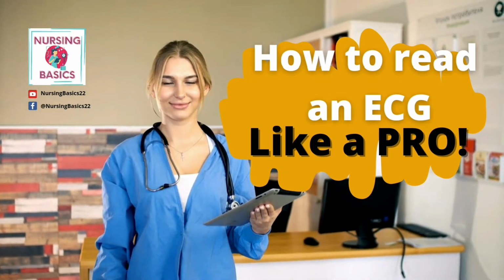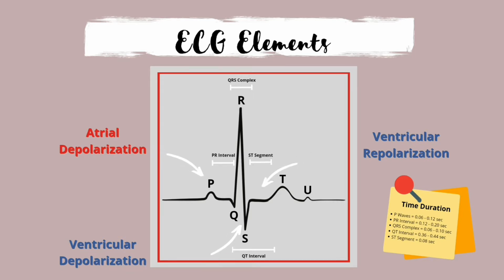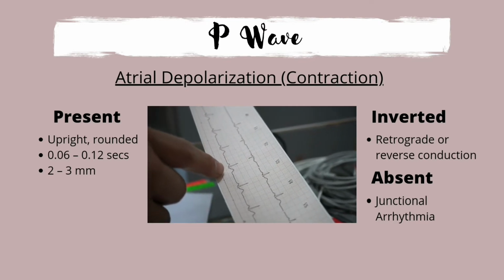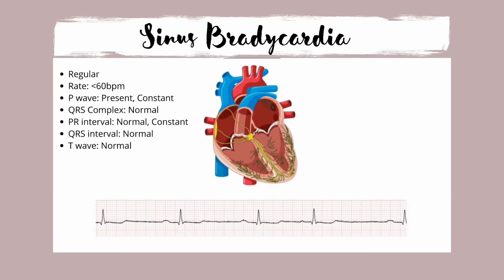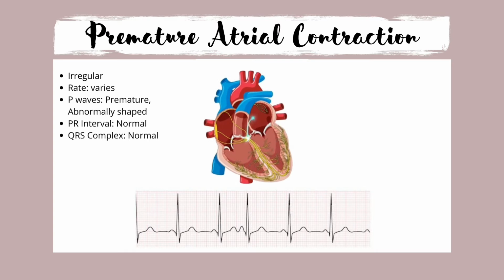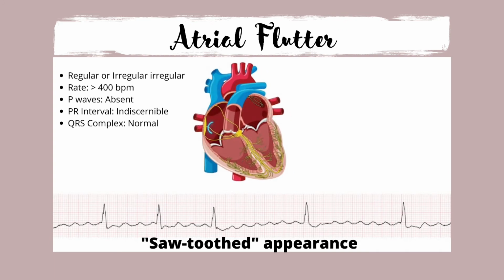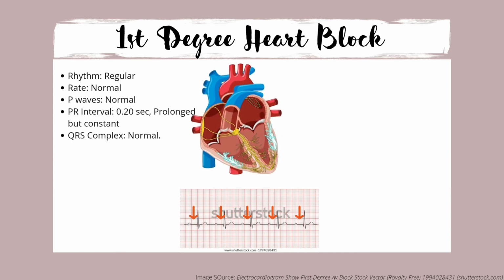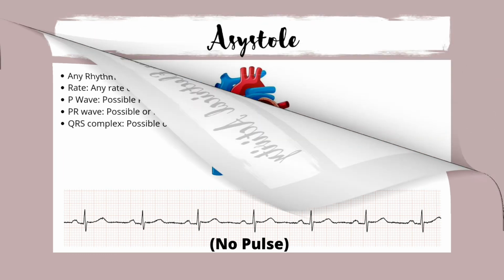Read an ECG like a PRO!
Basic ECG reading like a PRO!